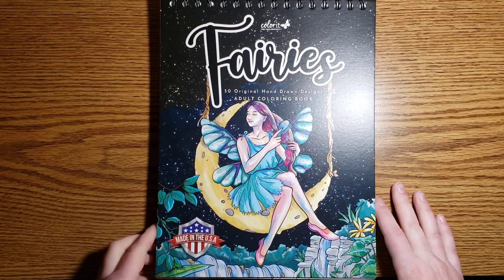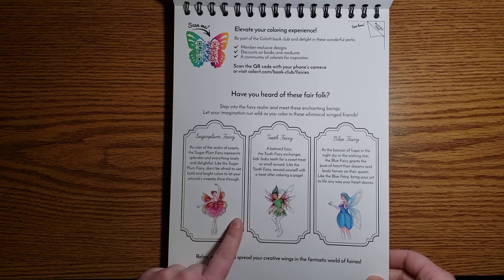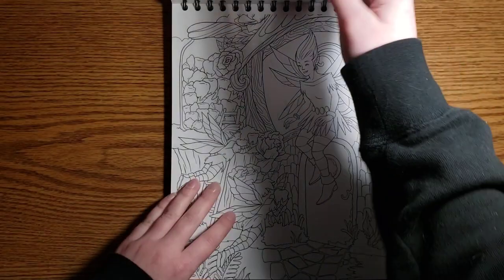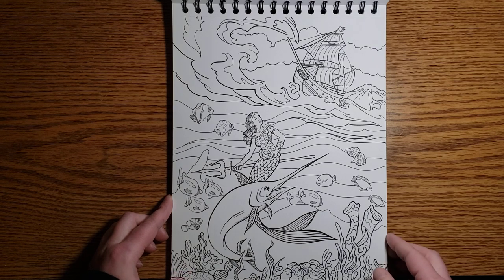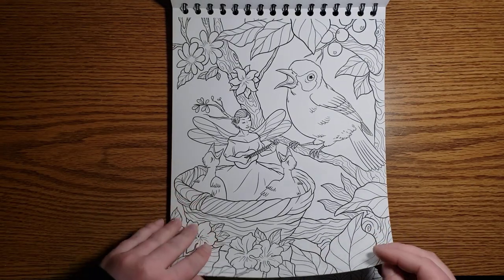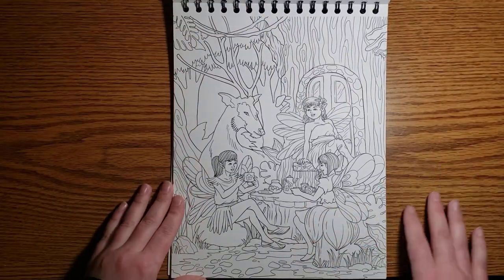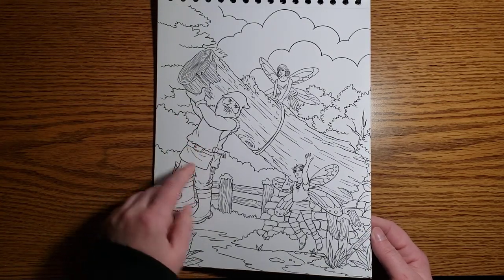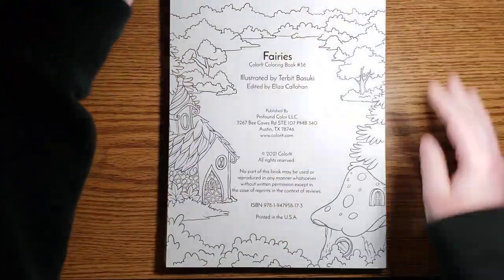Fairies by ColorIt Adult Coloring Book FlipThrough and Review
I review a copy of Fairies by ColorIt!

My Coloring Related Amazon Wishlist: